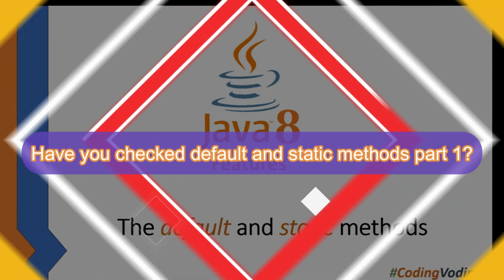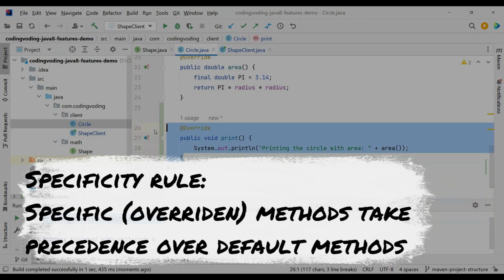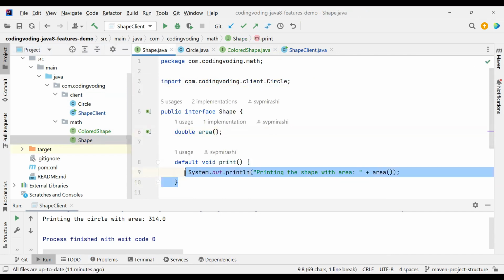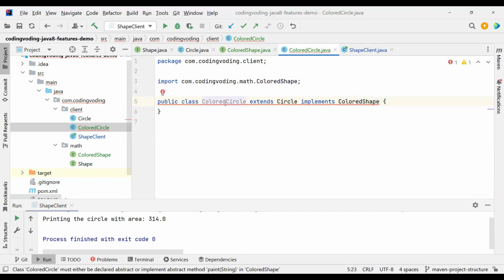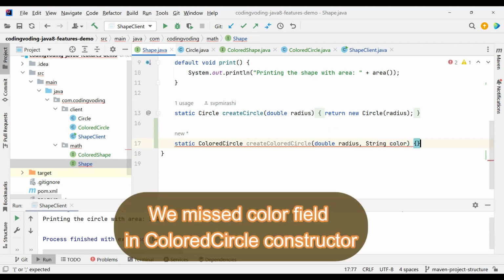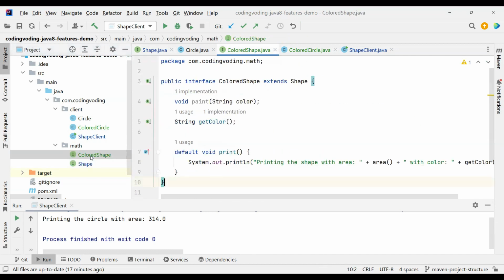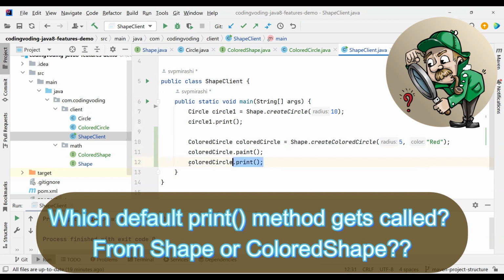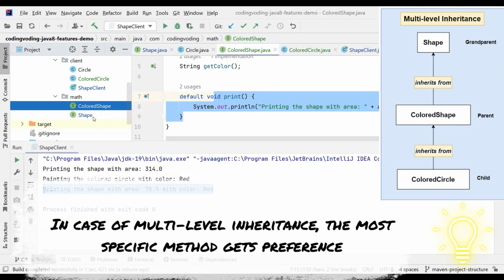Java 8 Default Methods: Why Interviewers Love This Question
This is one of the Interviewer's favorite questions!

In this video, we will explore one of the  powerful features introduced in Java 8 - The default methods and static methods in interface.

WHAT'S IN IT FOR ME?
-- Understand the conflict scenario - default methods in case of Multiple Inheritance
-- Ambiguity resolution of default methods in case of Multiple Inheritance.
-- Use of super keywords to call default methods

All these concepts will be demonstrated through writing code examples.

I make How to/Tutorials videos about JAVA CODING VIDEOS , Software Architecture , Design patterns , AWS, GCP, Event driven systems and Microservices because I believe Learning from the experts takes you to the next level.

I am a Chess enthusiast, do checkout my YouTube channel "Chess wala Shree" for Crazy Chess Games